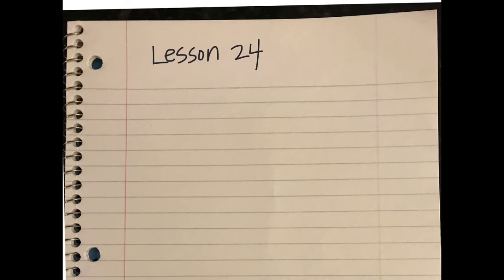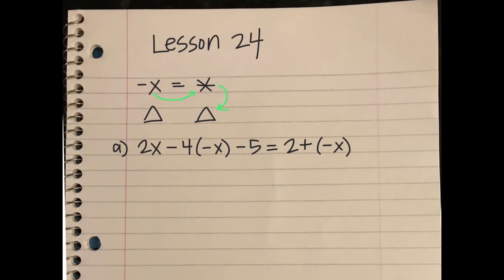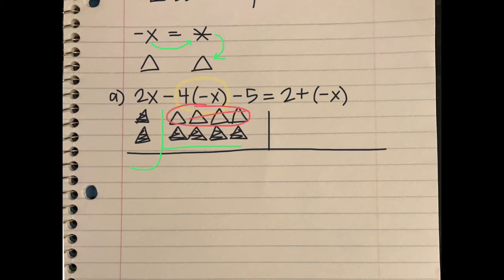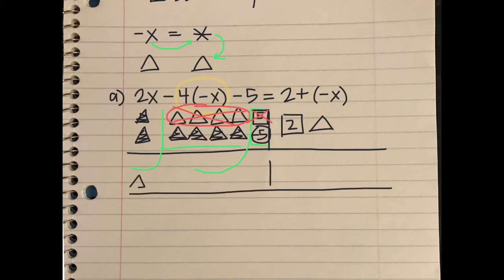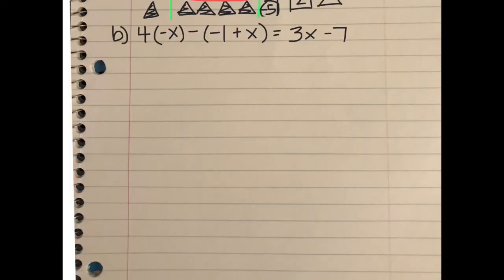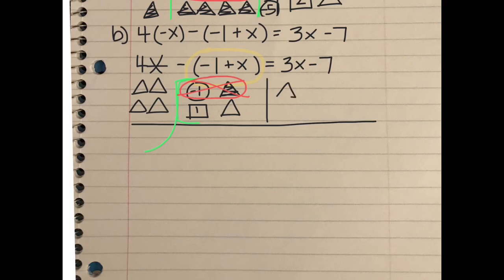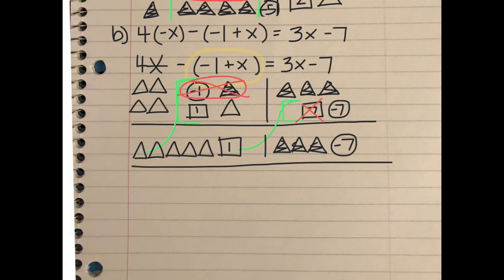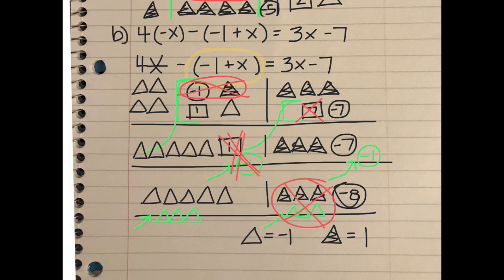HOEQ Lesson 24